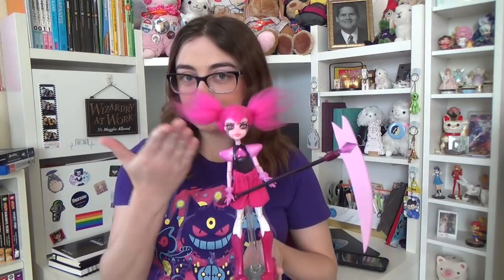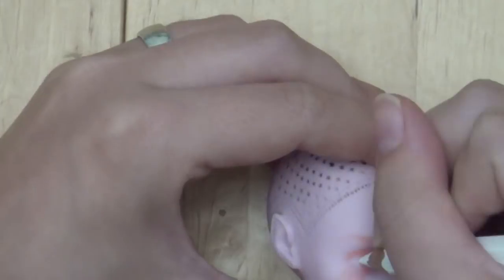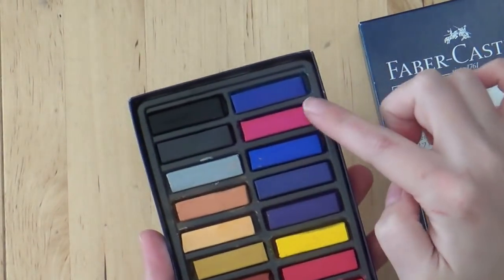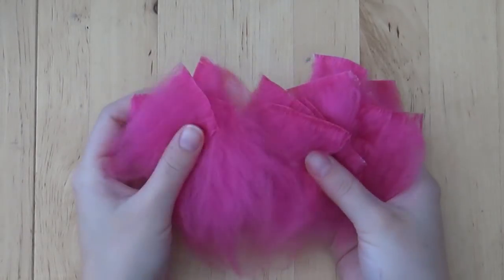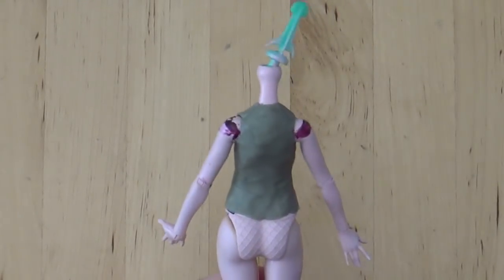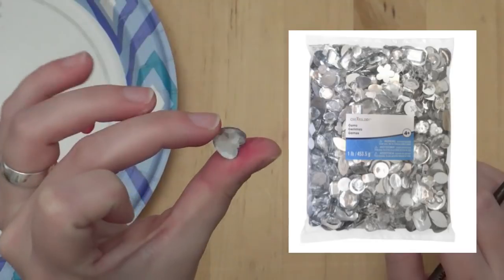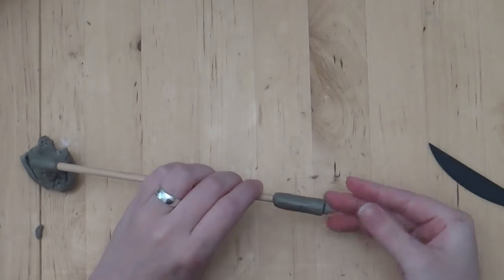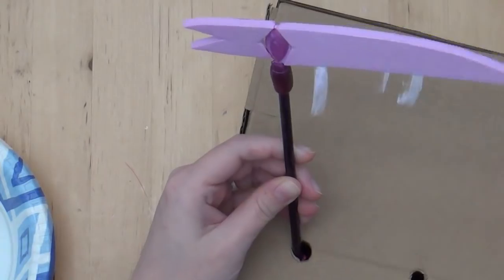Making a SPINEL Doll! Steven Universe OOAK Custom Doll Repaint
I feel like the video quality looks SO BAD in this video ;;;; I will fix it next video ;-;